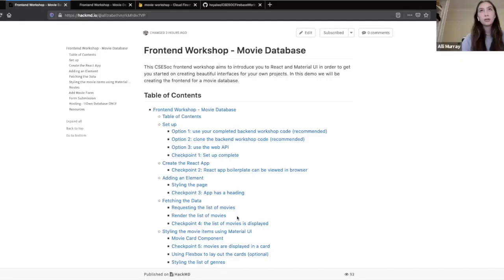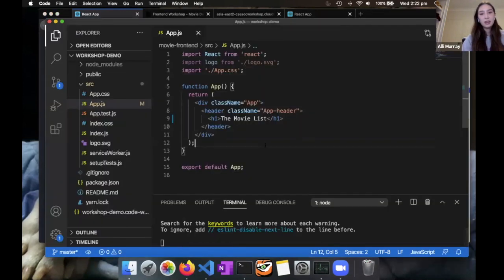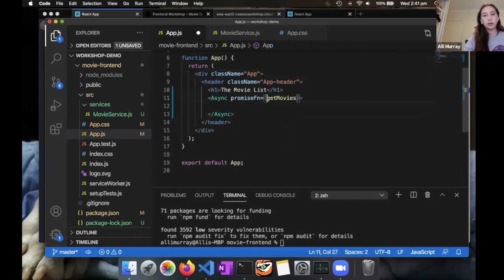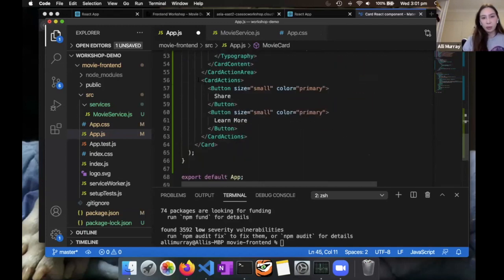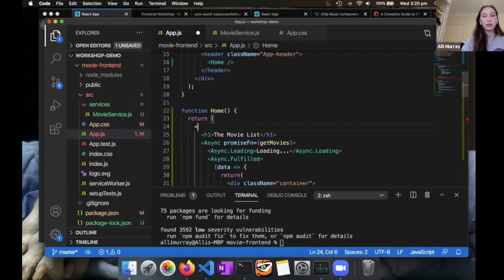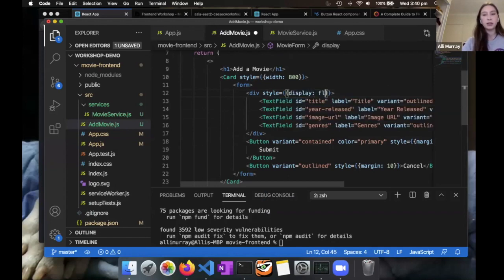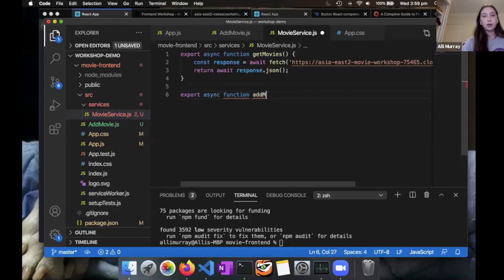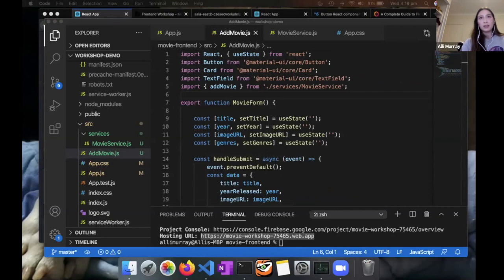Frontend Personal Projects Workshop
Learn how to make the beautiful front-end of your dreams ✨
CSESoc brings you a workshop that will teach you the skills 🧠 so that you'll no longer be frontin' 😤 This workshop is extremely beginner-friendly and no prior experience is needed!

Presented by Alli Murray (former Co-Pres of CSESoc 😎 ), you will learn how to make and deploy a website from scratch 👏 to flex to your friends, family and LinkedIn connections using React 🧡 one of the most widely used frontend technologies.